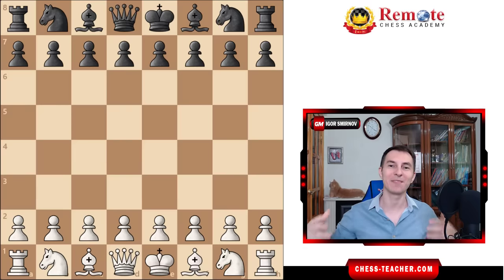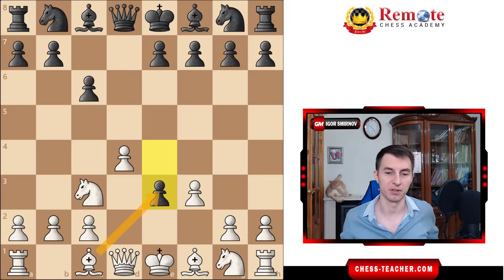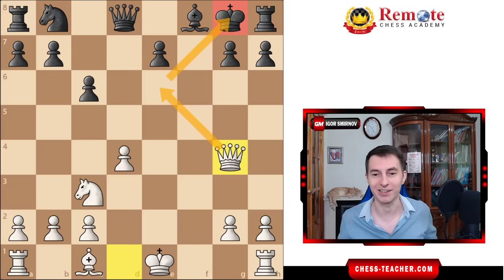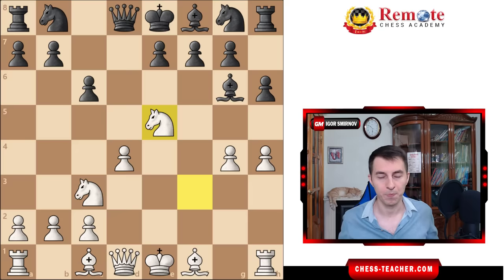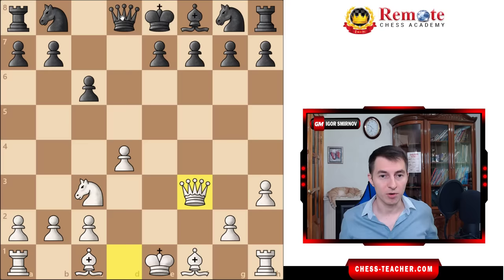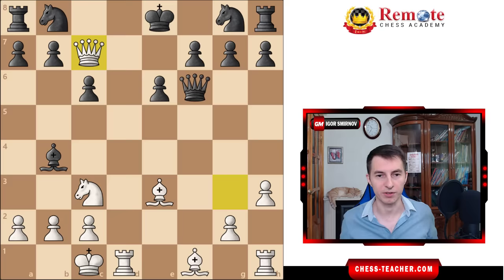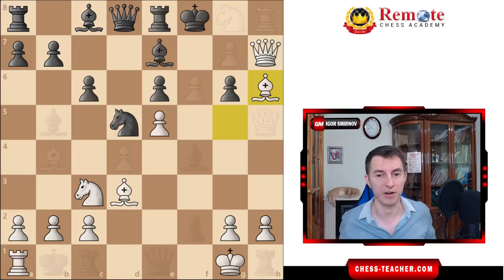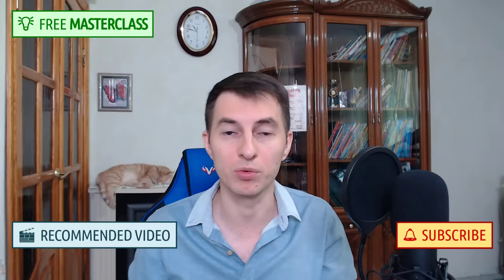Aggressive Chess Opening for White After 1.e4 | Deadly Gambit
In this video lesson, GM Igor Smirnov shares with you an aggressive chess opening for White. It is an aggressive gambit from the Caro-Kann Defense, called the Milner–Barry Gambit or the Rasa-Studier Gambit, which happens after the opening moves: 1.e4 c6 2.d4 d5 3.Nc3 dxe4 4.f3.

White sacrifices a pawn for quick development and a sharp attack. This gambit is similar to the Blackmar–Diemer Gambit, which follows the move order: 1.d4 d5 2.e4 dxe4. In almost all of the lines, White is having a better position, ahead in development, and has a great attack going.

Watch the video lesson as GM Igor Smirnov also shares some nasty traps and pitfalls that your opponents may fall into.

► Chapters

00:00 Aggressive Chess Openings
00:58 Caro-Kann Defense, Classical Variation
02:28 General idea for White in this gambit
03:40 Line-1: If Black plays Nf6
04:52 Line-2: If Black plays immediate Bg4
08:23 If Black plays Bxf3 instead of Bh5
12:19 Line-3: If Black plays e6, closing the position
14:43 Deadly kingside attack for the win
15:44 Puzzle of the day: Can you find the win?